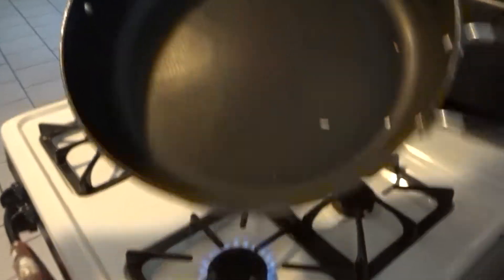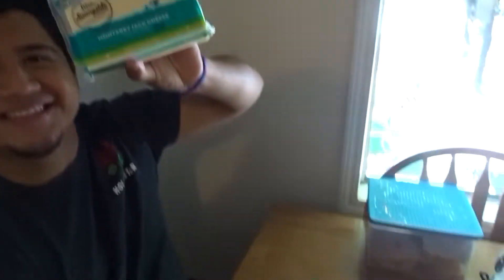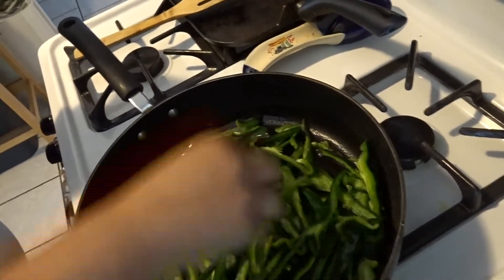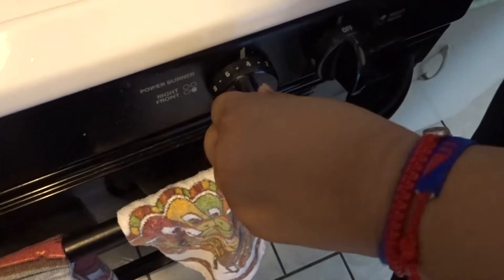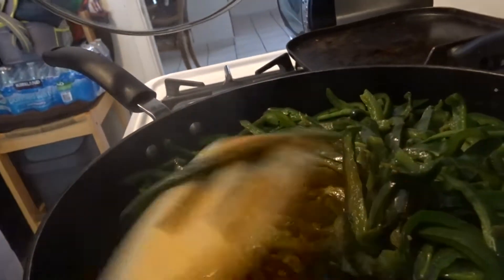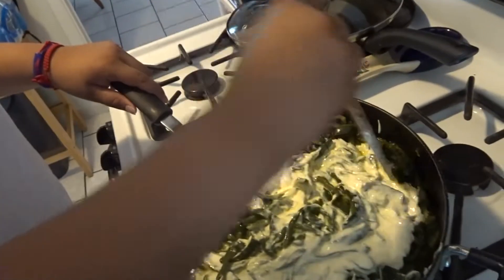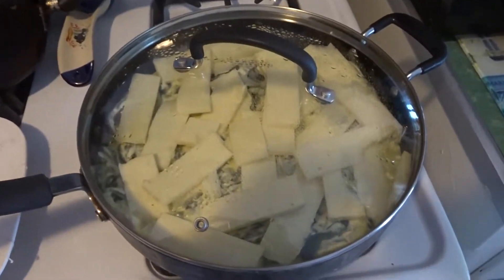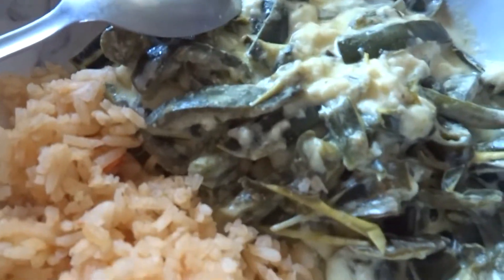COOKING WITH THE SANDOVAL COUPLE! Ep. 1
hey guys, we hope you guys enjoy this video!
COMMENT DOWN IDEAS OF VIDEOS YOU'D LIKE TO SEE!!!